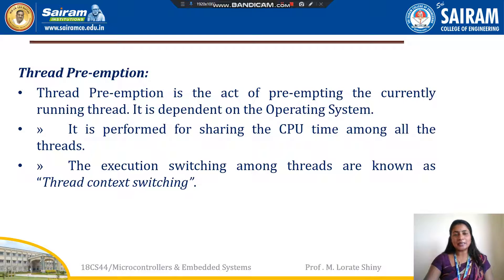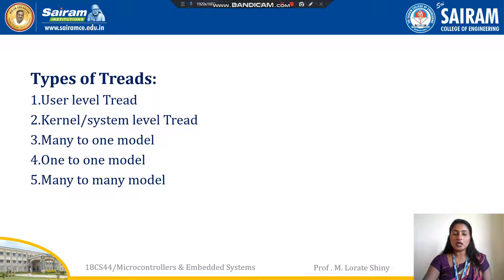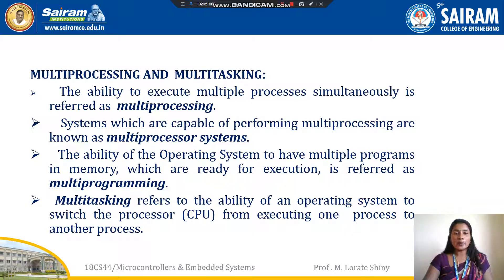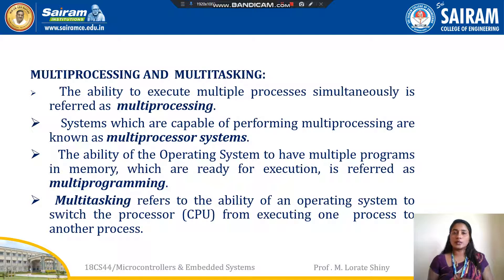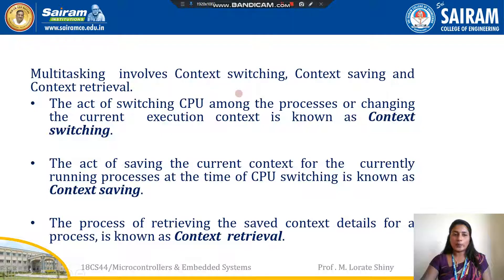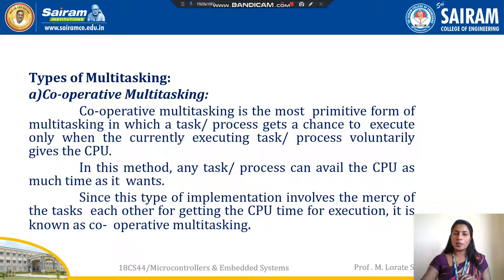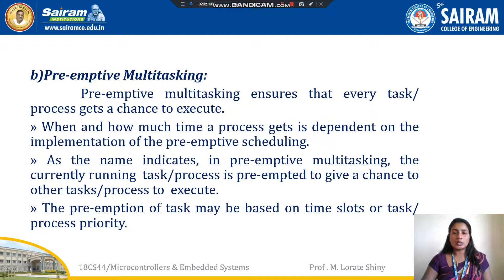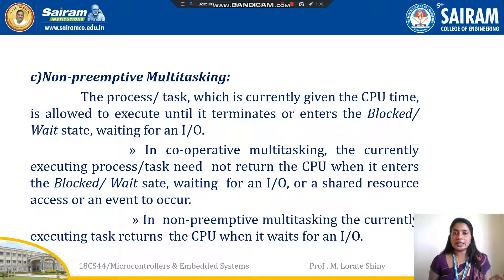Lecture video 18CS44 module5 Thread preemption, multiprocessing& multitasking Lorate Shiny